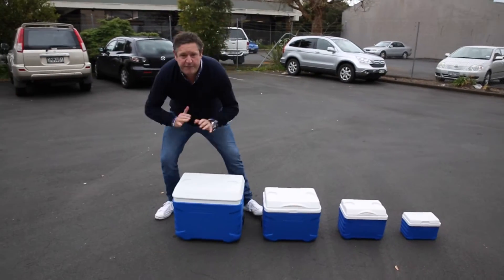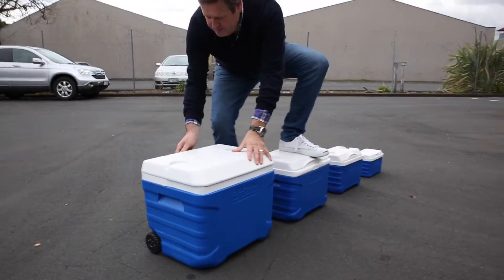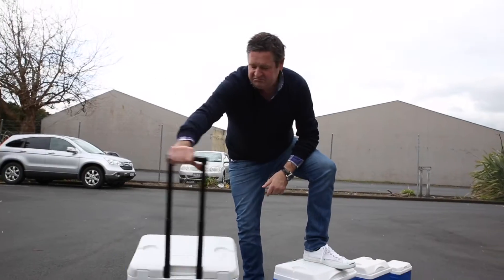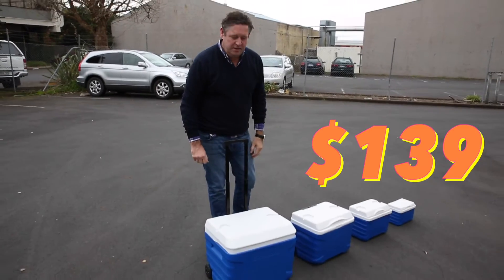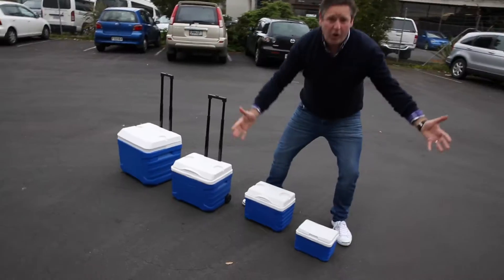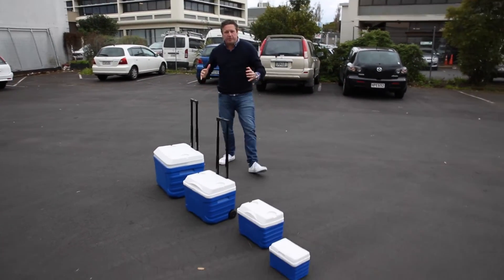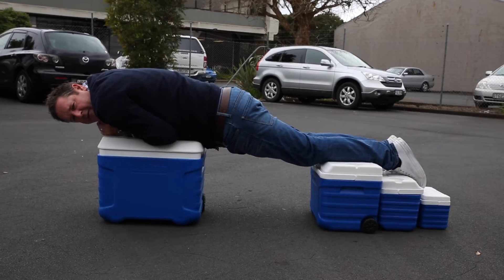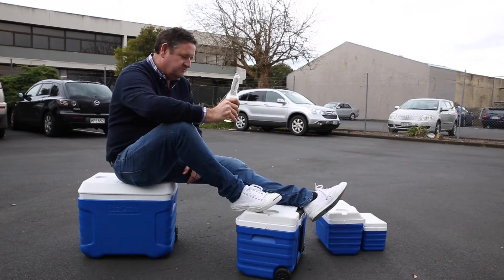PLANKING ON CHILLY BINS - Week 3